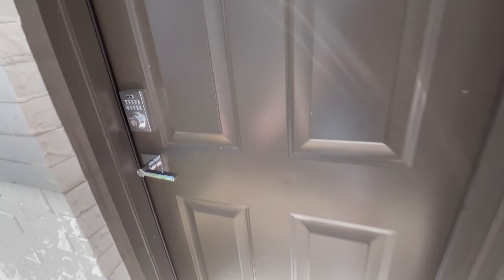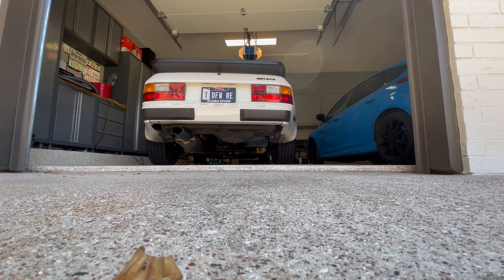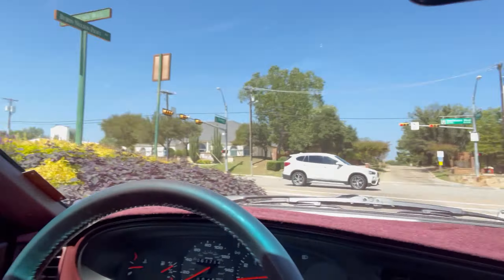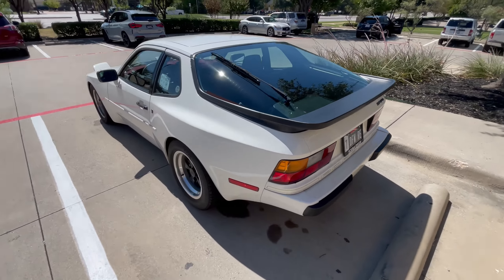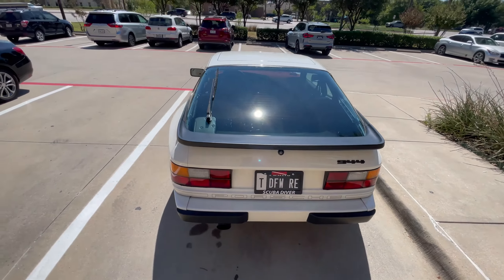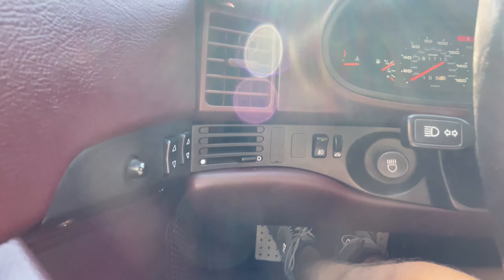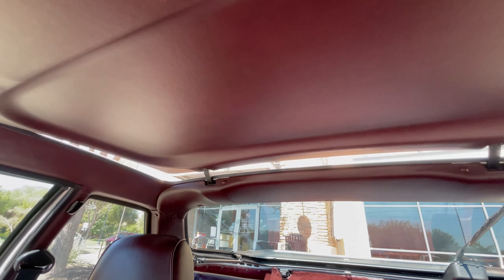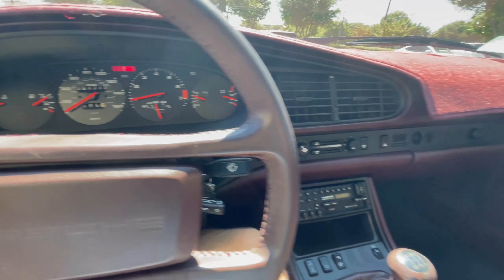Picking up food in my Porsche 944!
I didnt have any footage of the 944 on my channel so i did a little filming when i went back home for a weekend